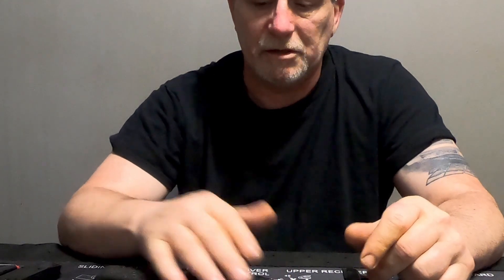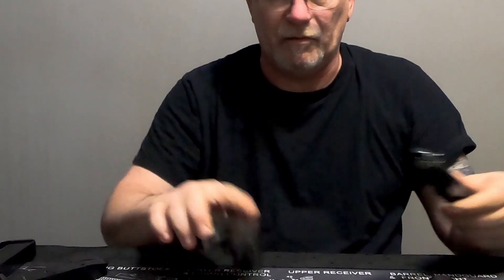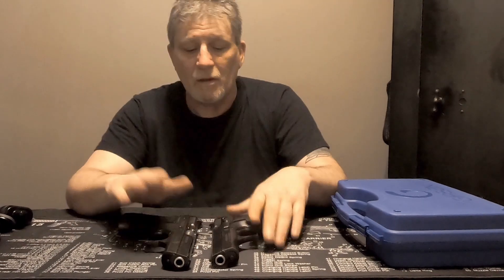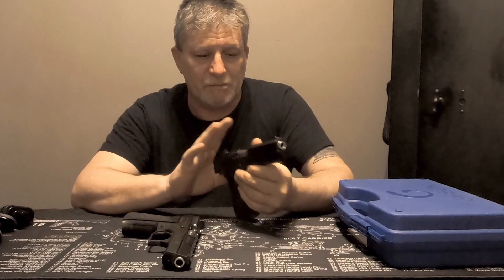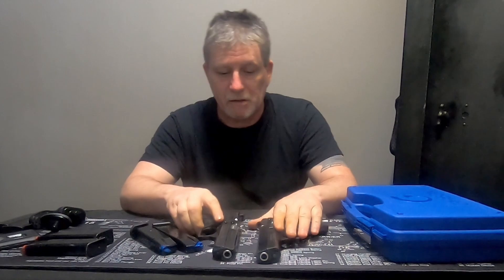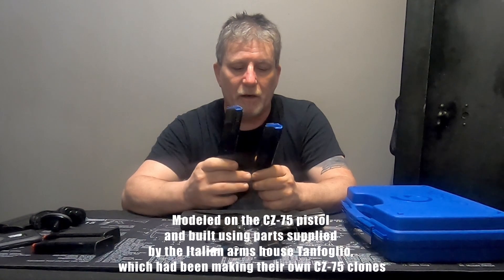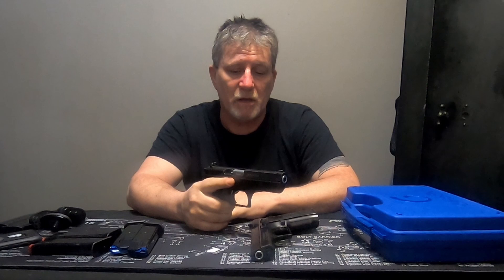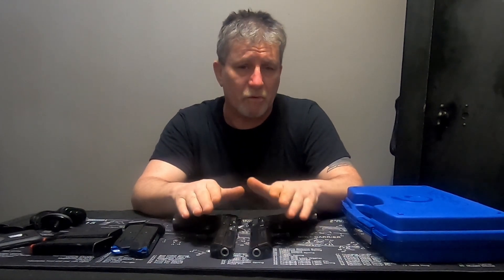Jericho 941F, on the bench.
Can't get out the range folks. We'll revisit these in the spring at the range.